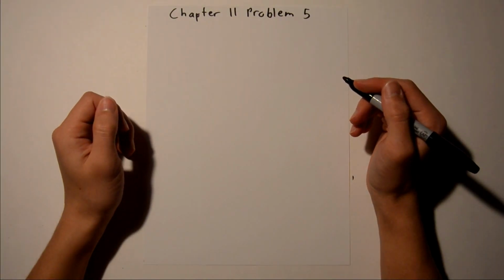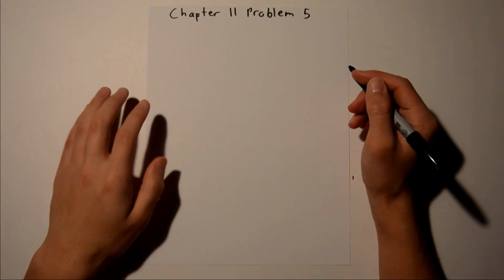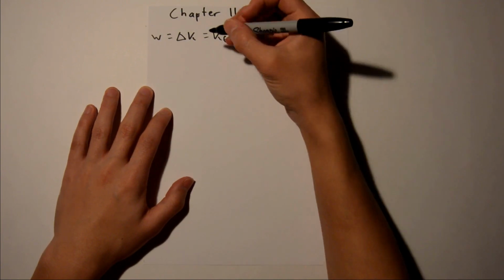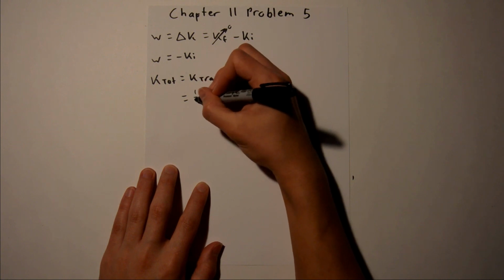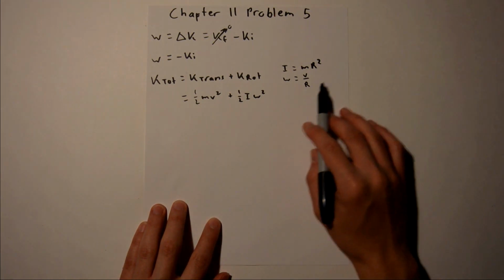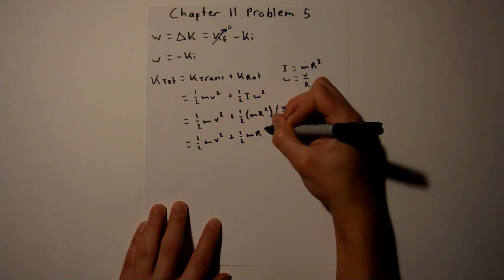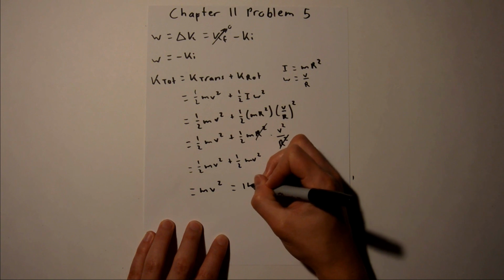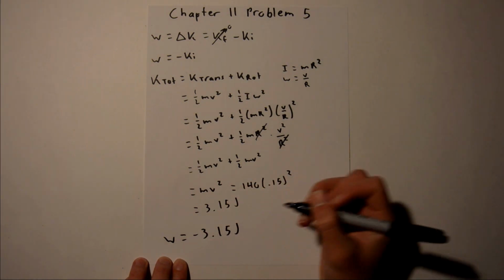Fundamentals of Physics 8th Edition (Walker/Halliday/Resnick), Chapter 11, Problem 5 Solution